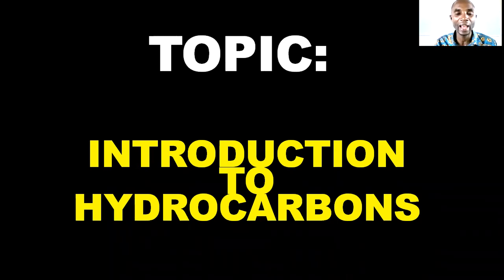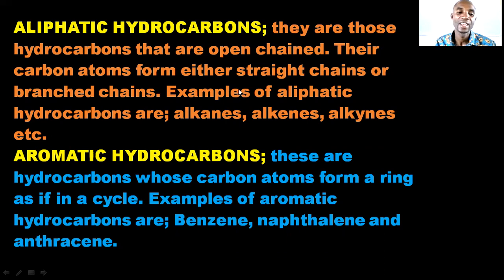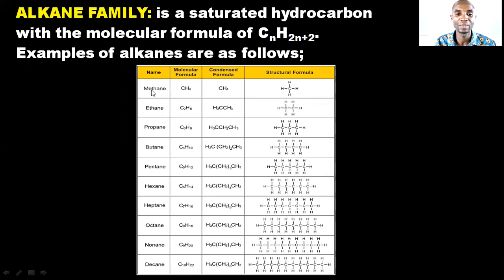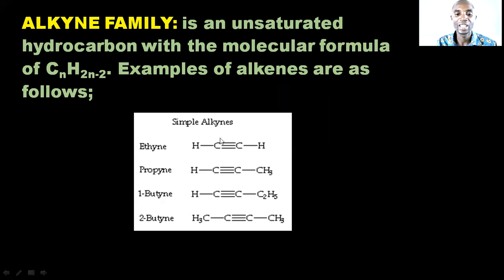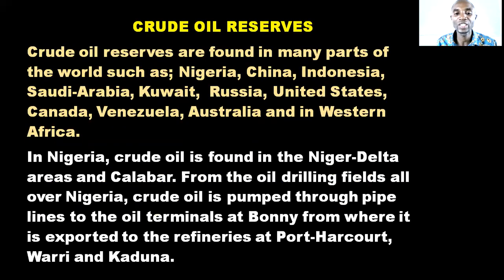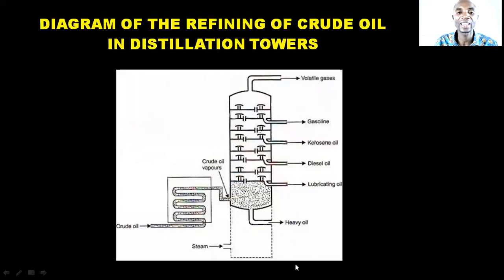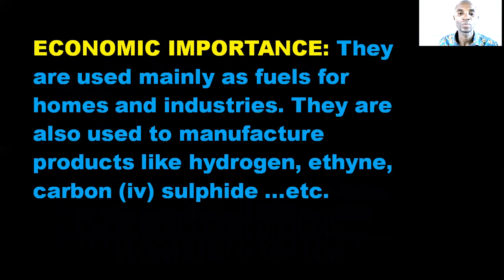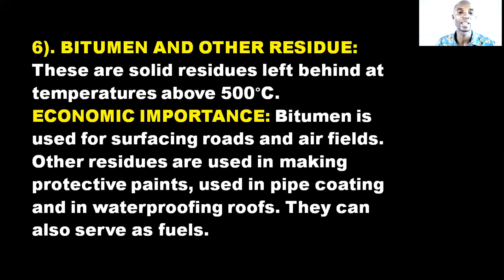INTRODUCTION TO HYDROCARBONS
By the end of this video, you should be able to:
1. Explain the meaning and sources of hydrocarbons
2. State the classification of hydrocarbons
3. Discuss the crude oil and its formation
4. List the fractions of crude oil
5. List the economic importance of the products of crude oil